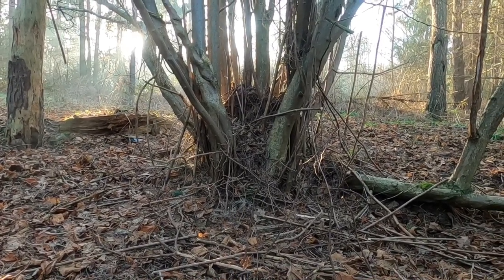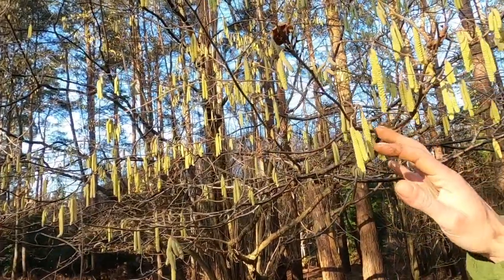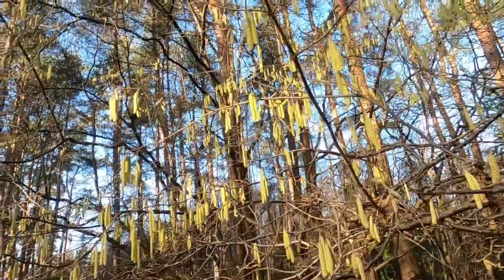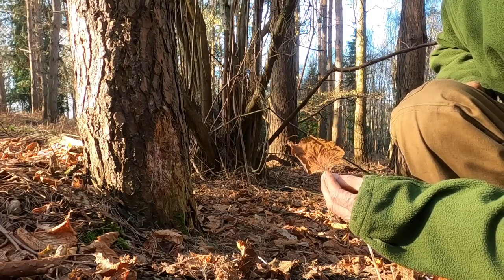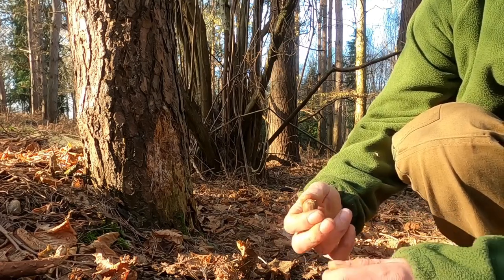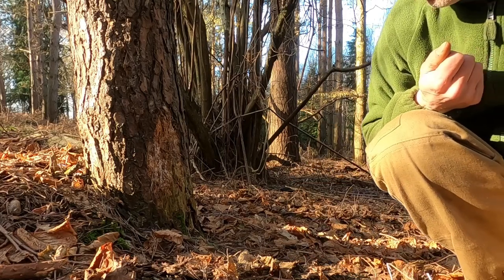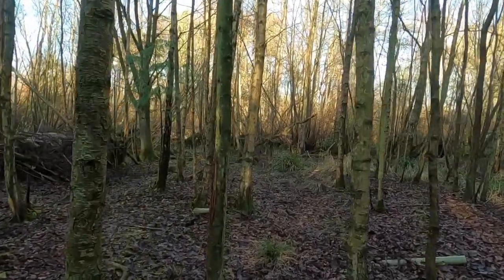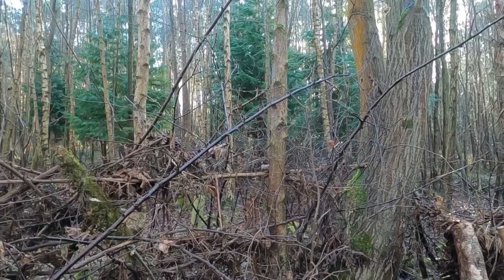Hazel, The Wise.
Hazel guide to detecting it, caring for it uses and folklore